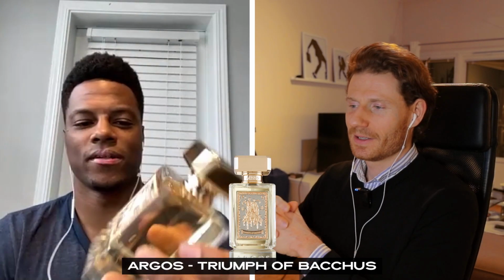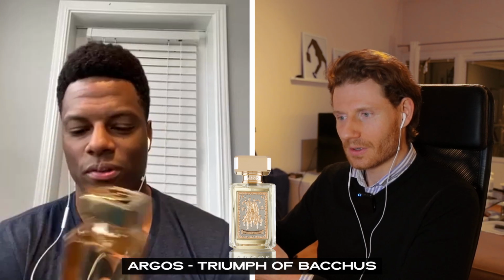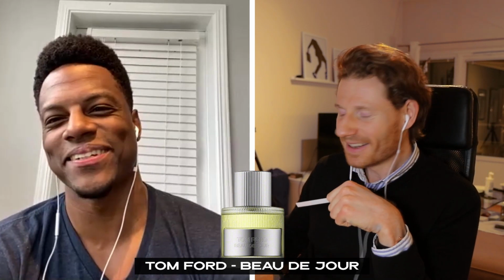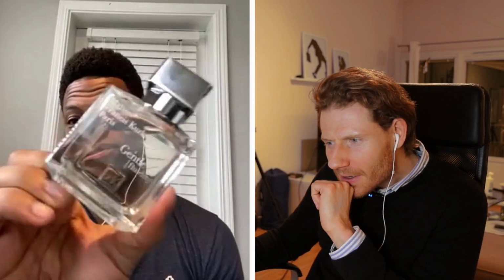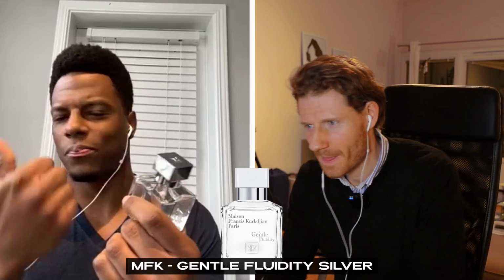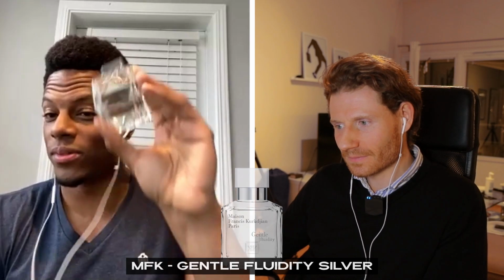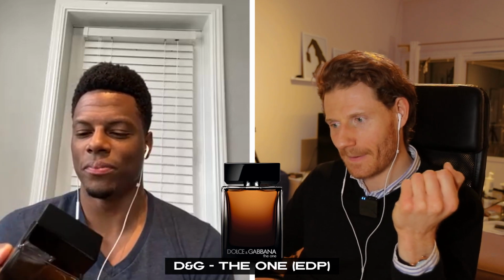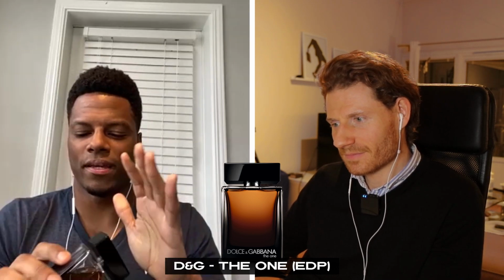MOST WORN FRAGRANCES OF 2020! Featuring Justin Copeland! 🔥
Hi guys! Today I invited a very cool guy from the fragrance community. And his name is Justin Copeland. In this video, we are chatting about our most worn fragrances of the past year. Enjoy!

Personal Account ▶ maax_j

Amazing fragrances:

Tom Ford - Beau De Jour

Creed Aventus

Nautica Voyage

Perry Ellis 360 Red

Versace Eros

Versace - Man Eau Fraiche